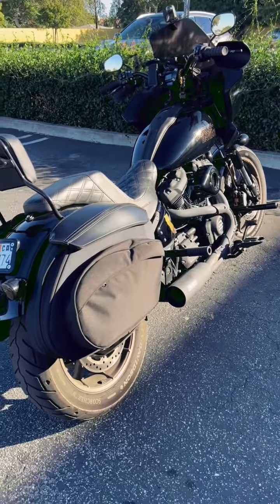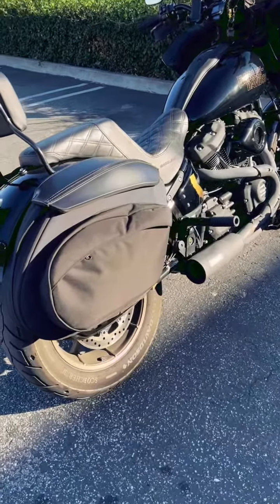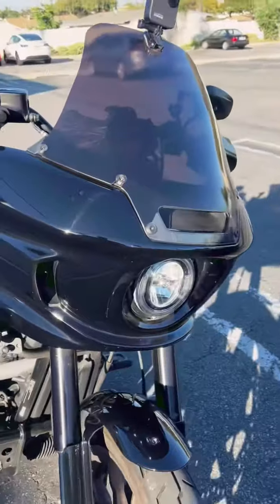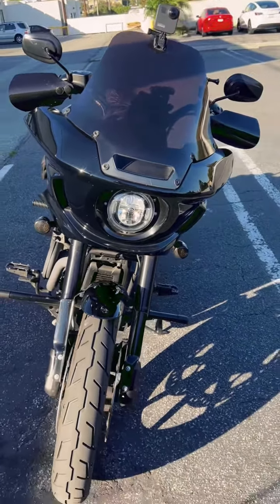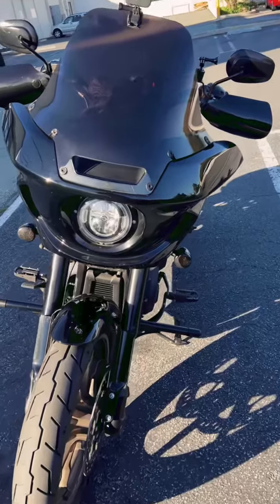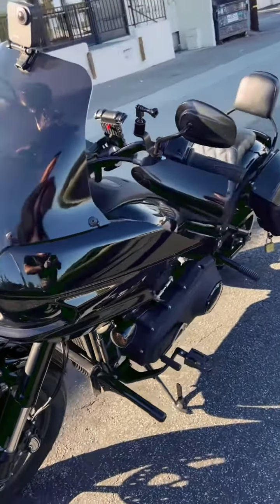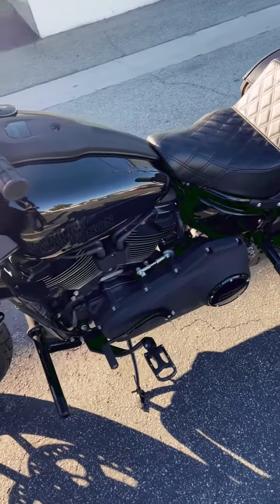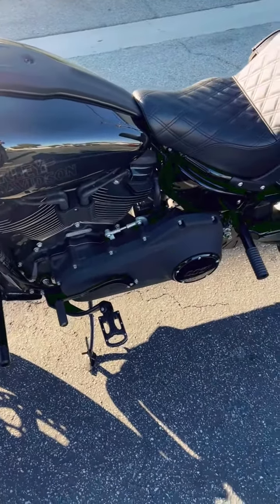2022 Harley Davidson Lowrider ST UPDATE-Added Parts/Accessories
Update on the Sled